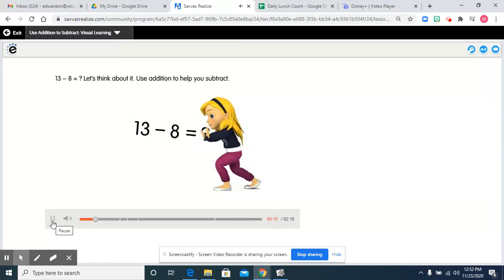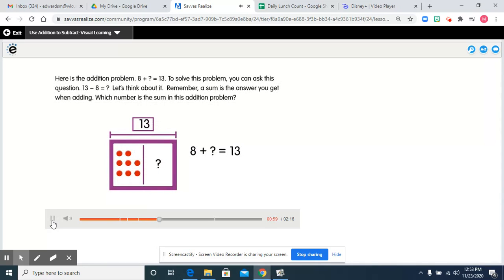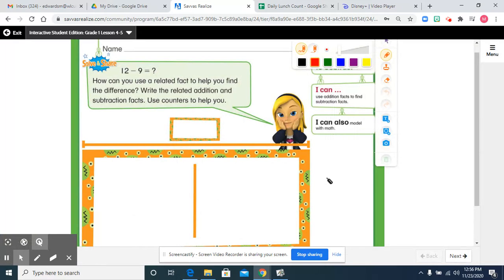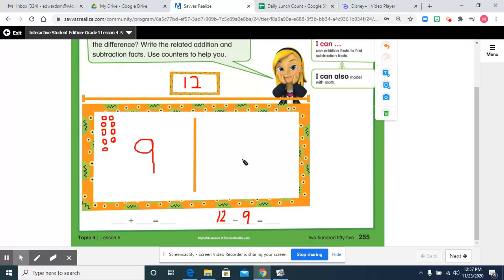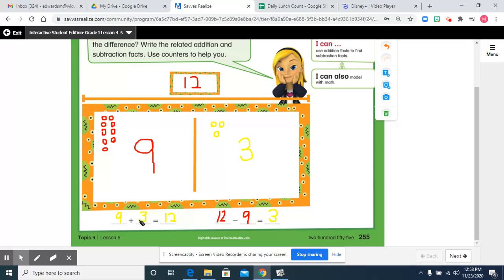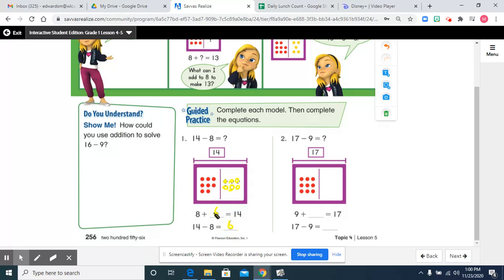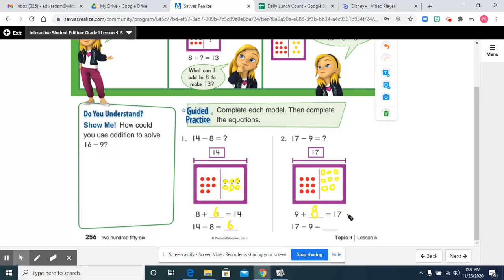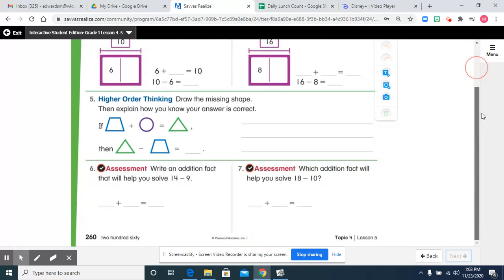Pearson math lesson video 4-5 for Monday, November 30, 2020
This is our math lesson video 4-5 for Monday, November 30, 2020.